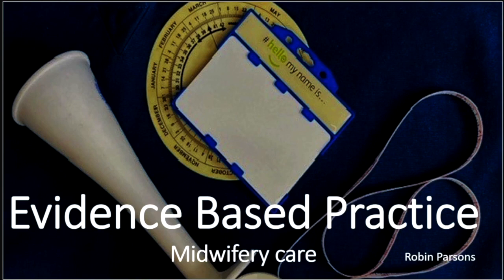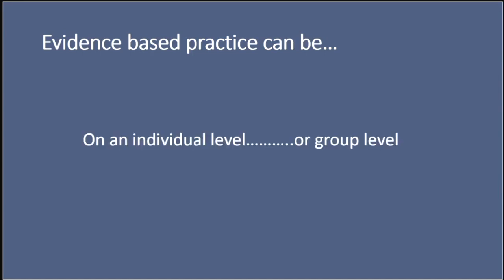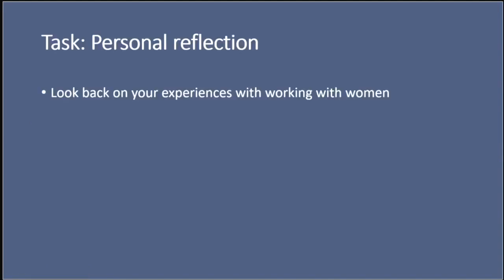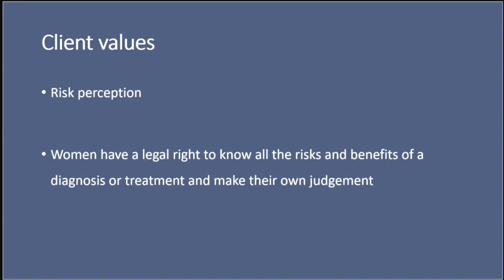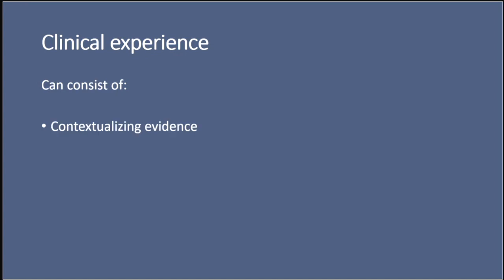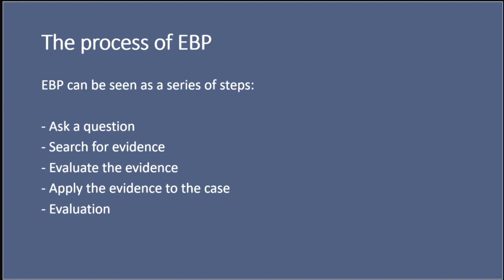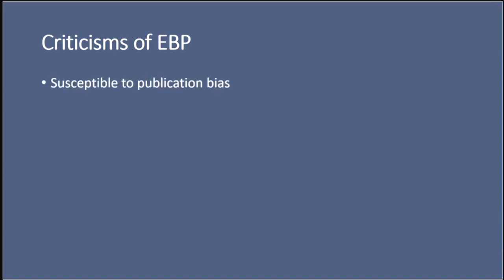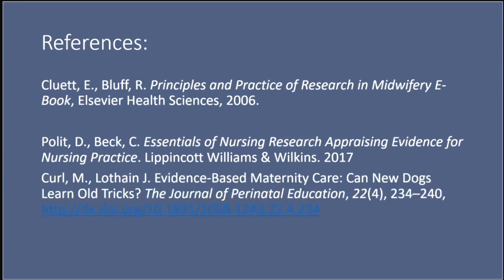What is evidence based practice?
This video will introduce you to the principles of evidence based practice in midwifery.
Please watch, and then return to complete the activities on the module page.